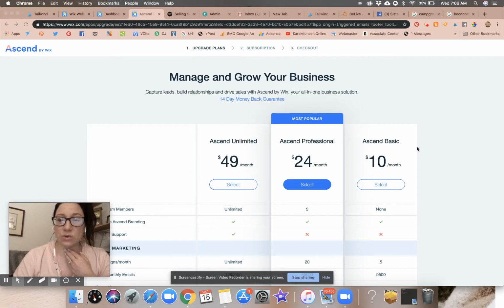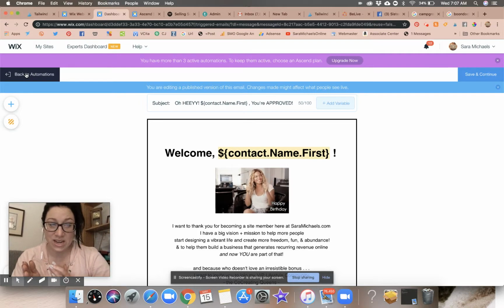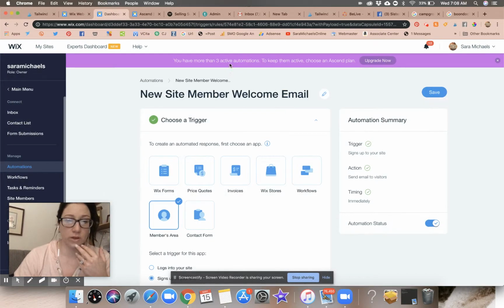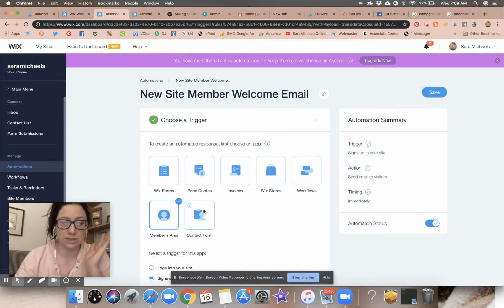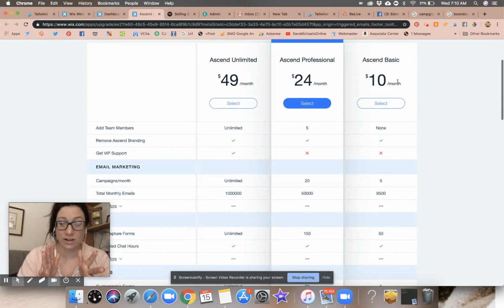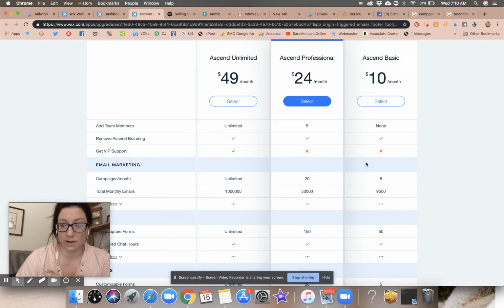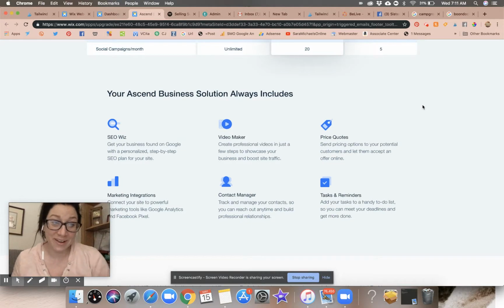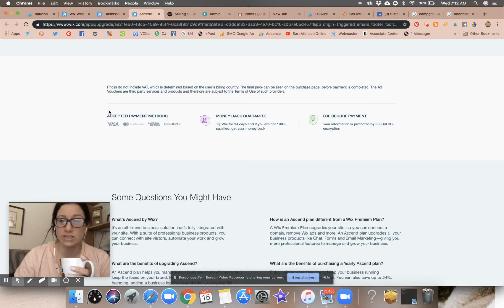Going over Ascend by Wix + My Thoughts and Recommendations with Wix Expert Sara Michaels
Don't mind me - overview making a bedhead tutorial in my PJ's. 😂 💋
LEARN HOW TO EARN $1495+ / MONTH AS A WEBSITE DESIGNER (even with no experience!)